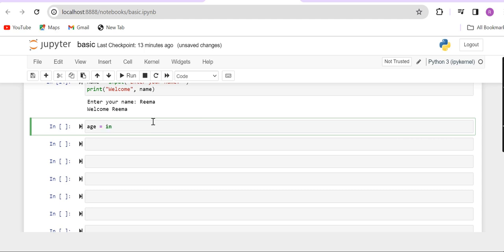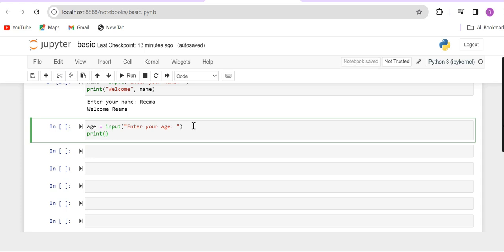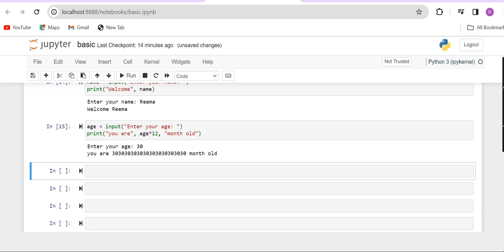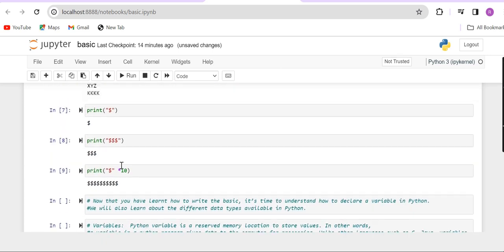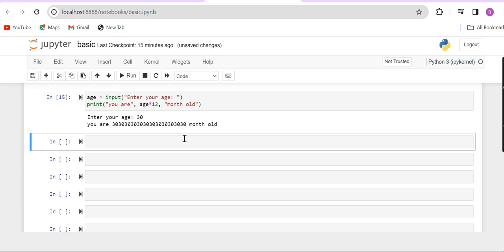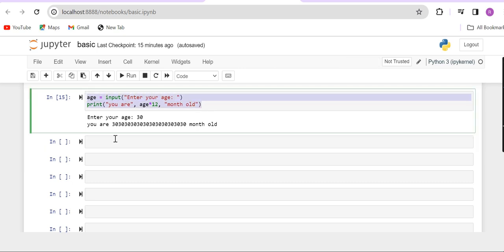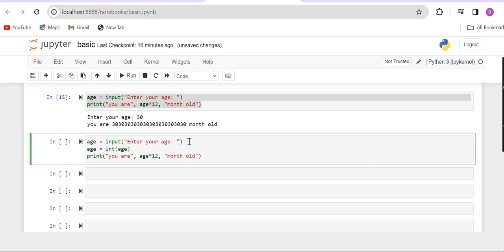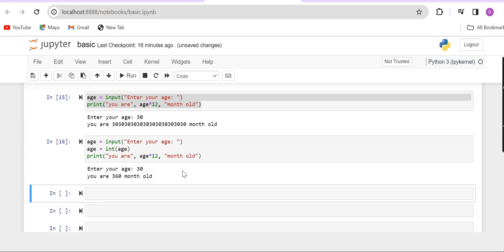#06 - use of variables In Python | Python for Data Science | Python Tutorial for Beginners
use of variables In Python |